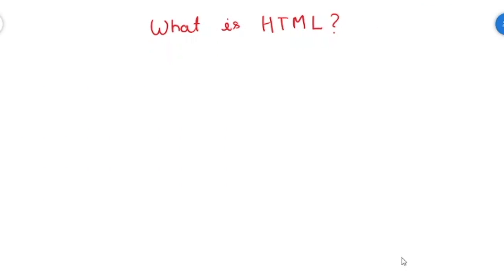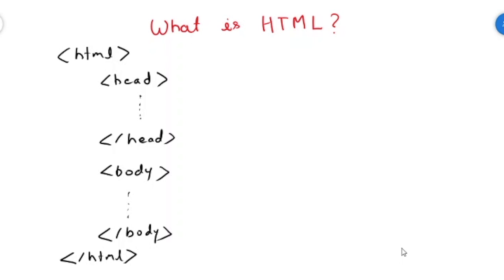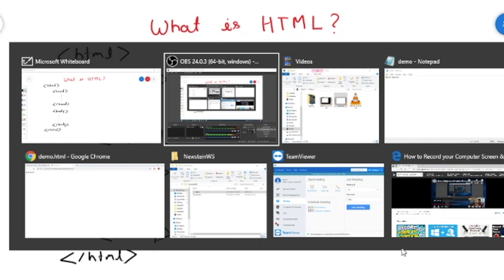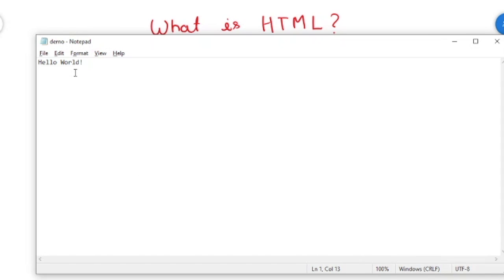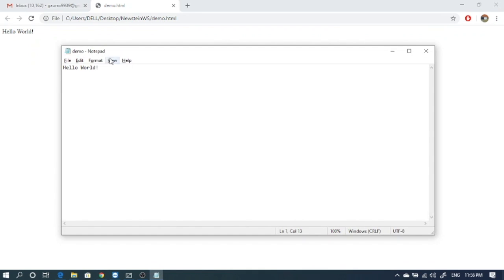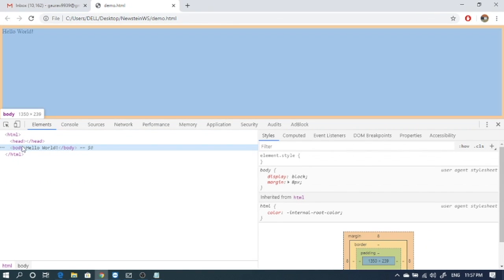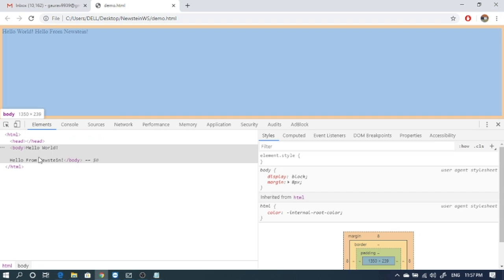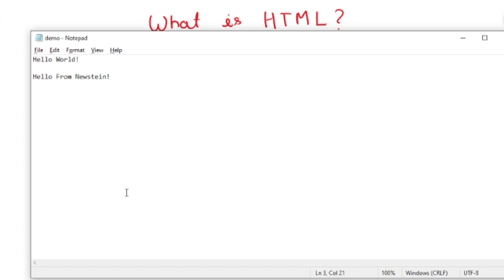Html For Beginners-Class 2 - Html Page Structure